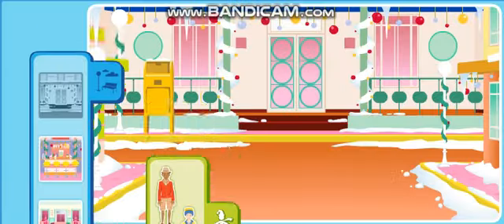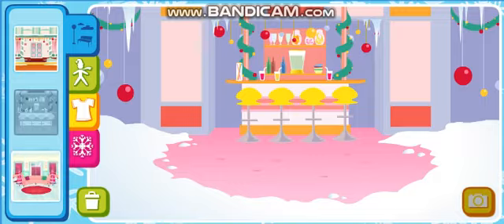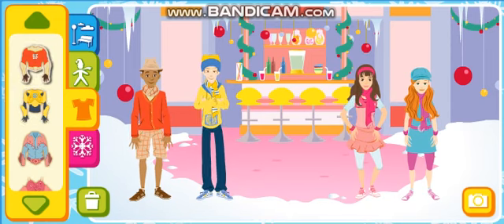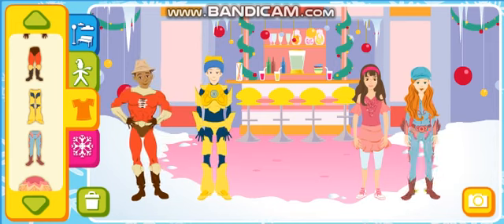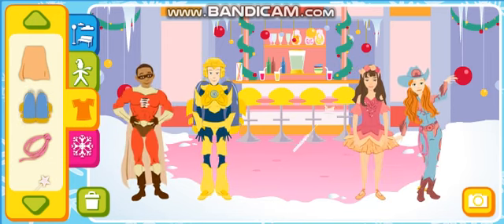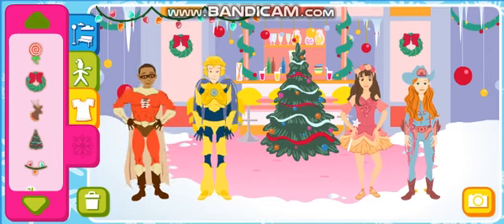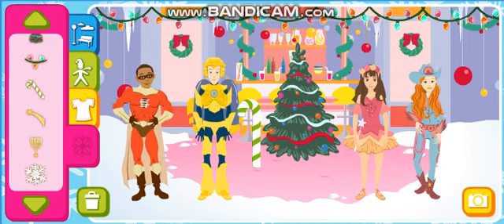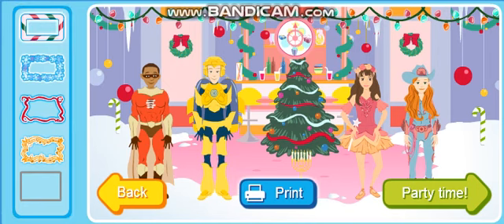Fresh Beat Band In Toyland Gameplay